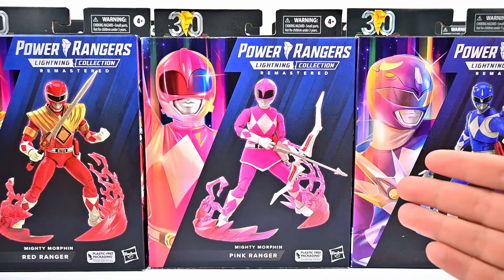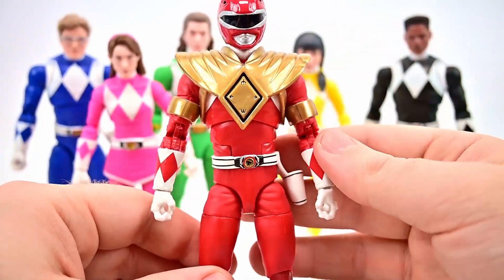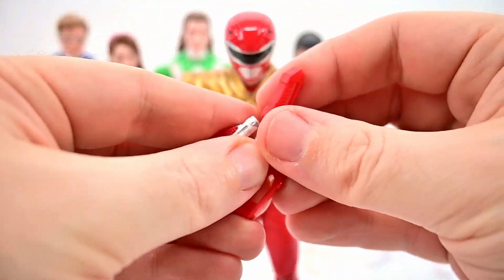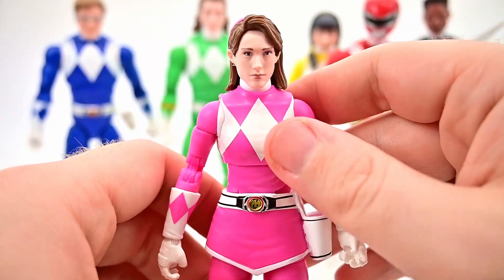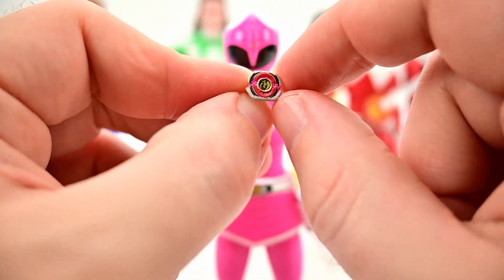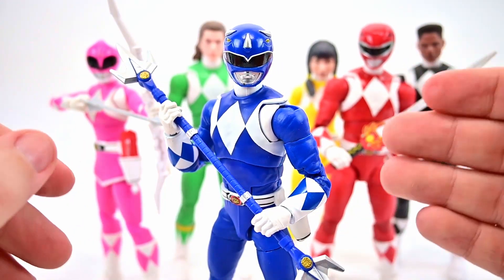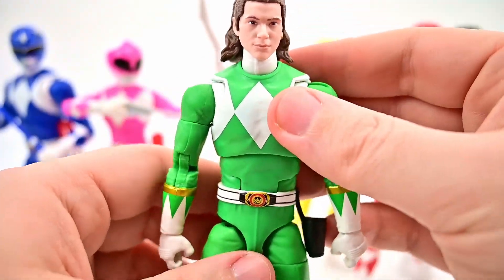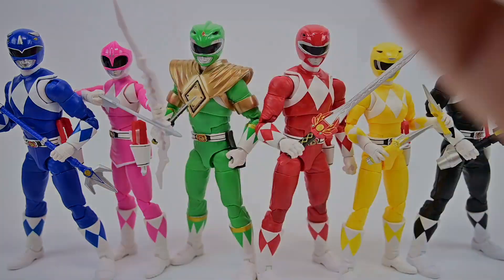Power Rangers Lightning Collection MMPR Remastered Review!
Today I review the Hasbro Power Rangers Lightning Collection MMPR Remastered action figures of Red Ranger, Pink Ranger, Blue Ranger, Yellow Ranger, Black Ranger, and Green Ranger!